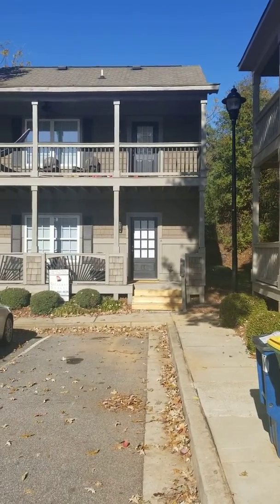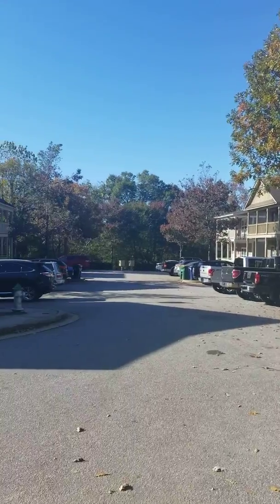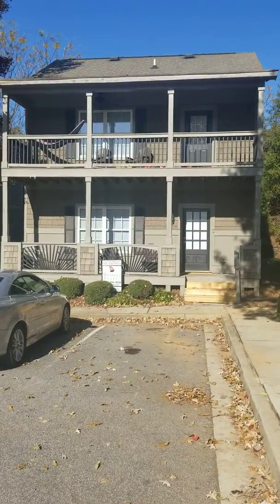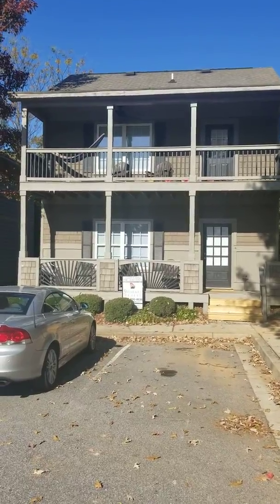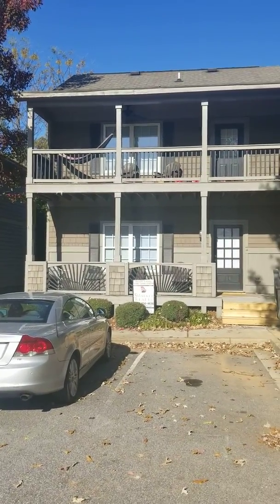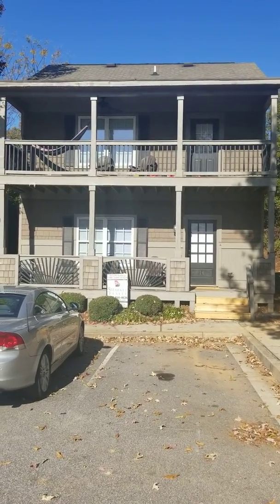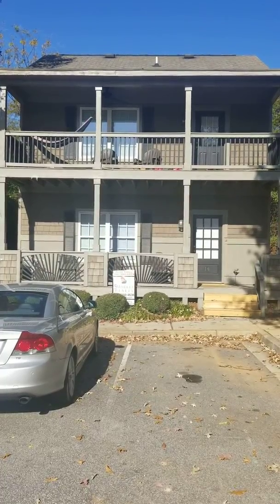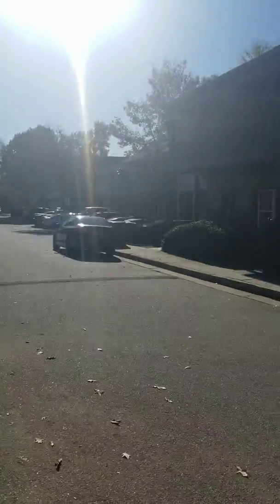Investment Real Estate For Sale Athens, GA-Live, Retire, Invest in Athens, GA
FULLY LEASED UNTIL JULY 2020 at $1545 a month. Save money on rent by purchasing and leasing to your child's friends. HardiPlank construction with Granite Counter tops, Stainless Steel appliances, double porches for exterior space, security system, tile baths, 3 large bathrooms, Upstairs laundry, open floor plan, lots of natural light, large closets. This cottage has been purposely held out of the lease pool for August 2020 making it a rare opportunity for a UGA parent to buy now, collect rent, and move a student in come August 2020. The property manager has already leased 70% of their cottage inventory for August 2020 therefore chances to own a cottage like this and then move come August 2020 will be hard to find. This one provides that rare opportunity. Close to downtown and UGA's historic North Campus.